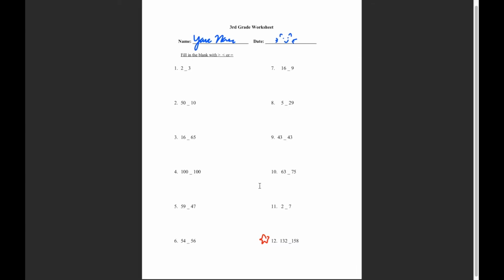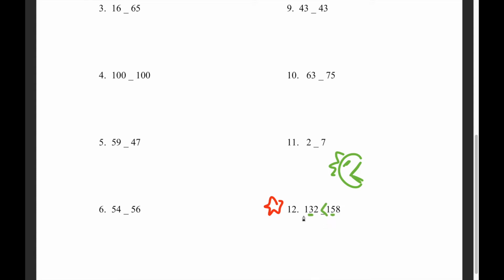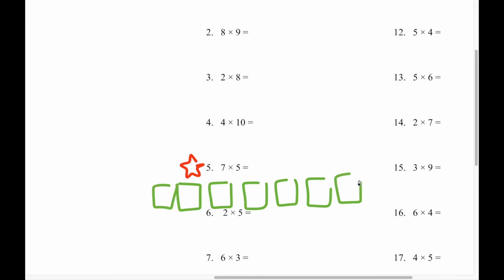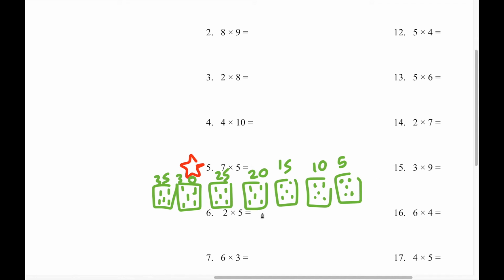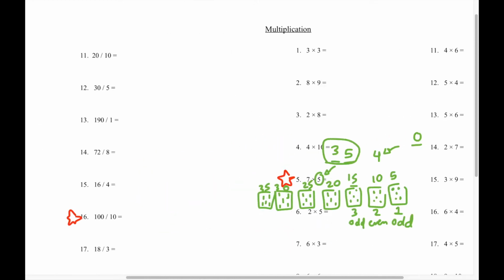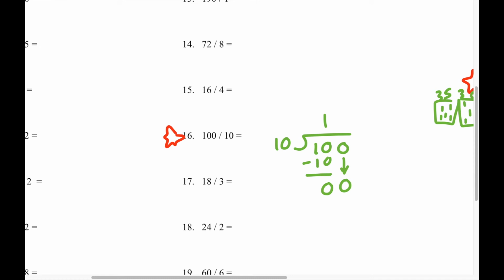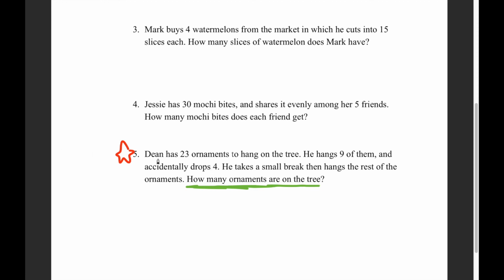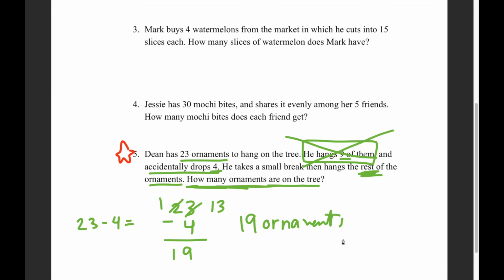3rd Grade Math | Lesson 22 #3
Tutor: Jonathon Kim